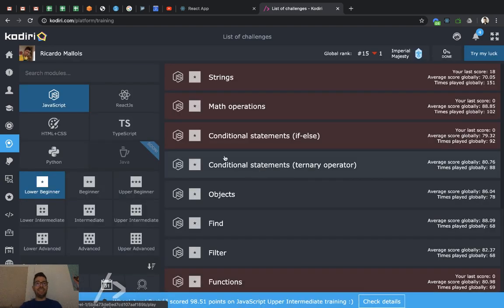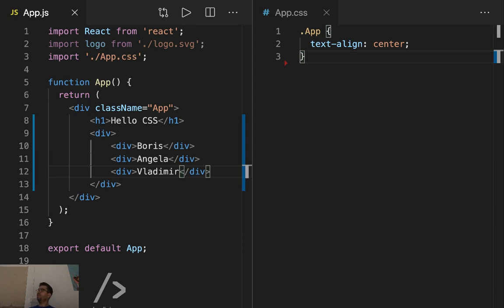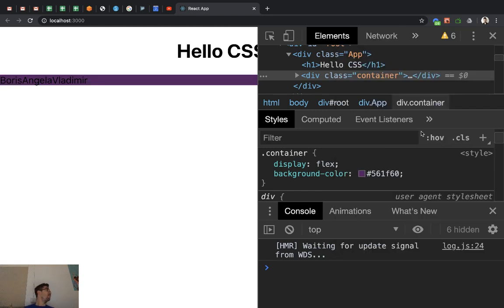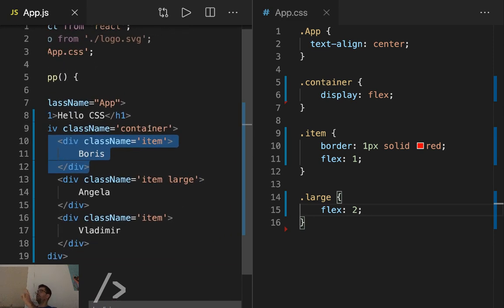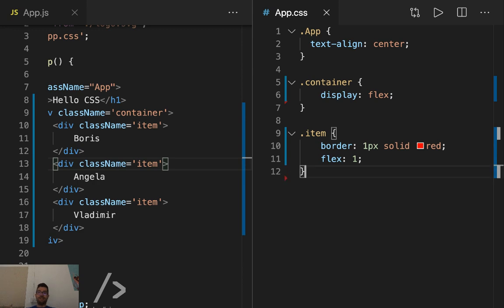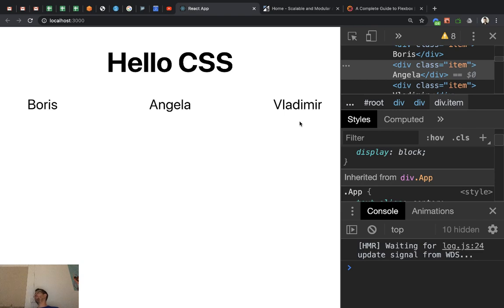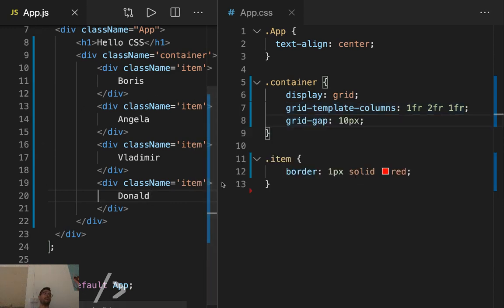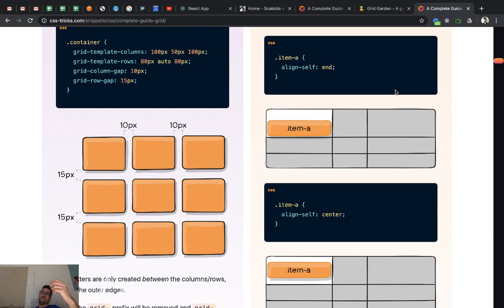Modern CSS layouts - 07-01-20